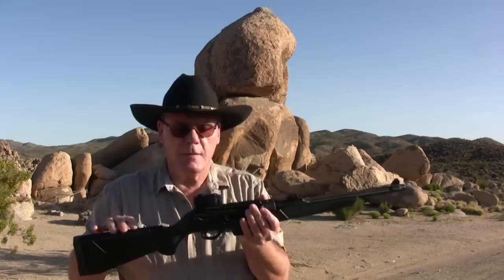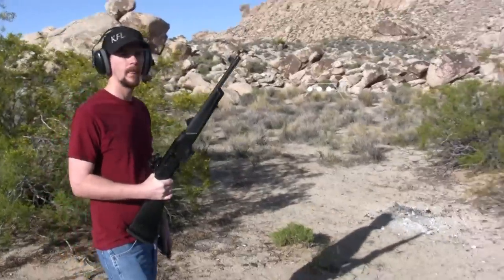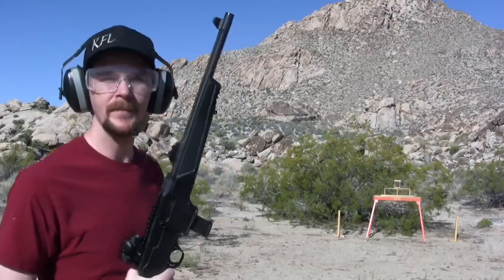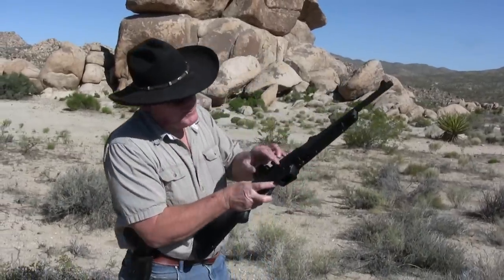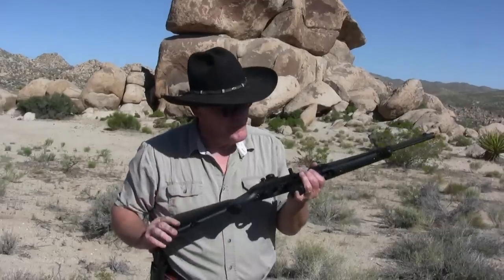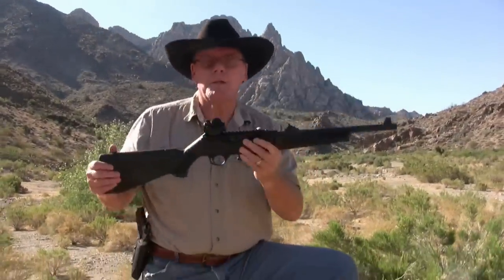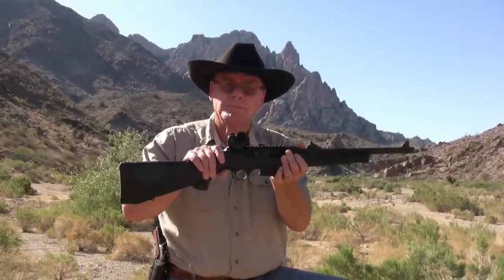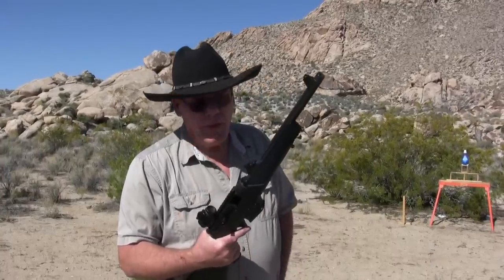Ruger PC Carbine & Bushnell TRS25 Red Dot - Perfect Combo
The Ruger PC Carbine combined with the TRS25 red dot scope is the perfect combination for fast shooting and having fun.